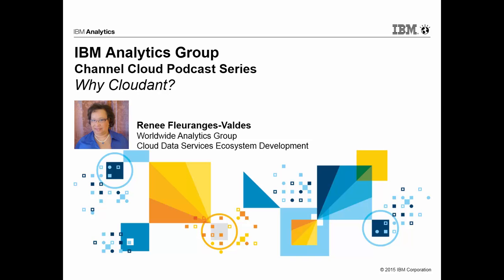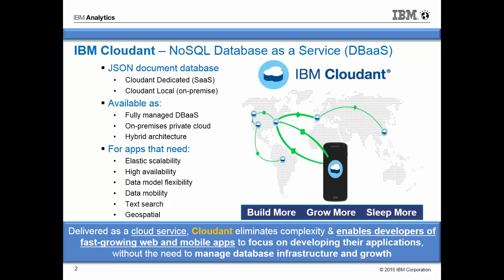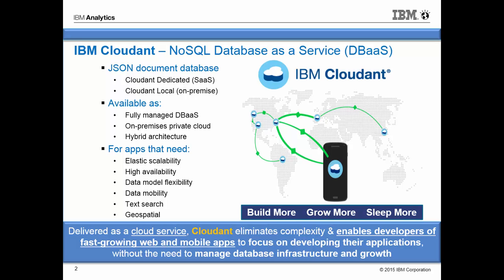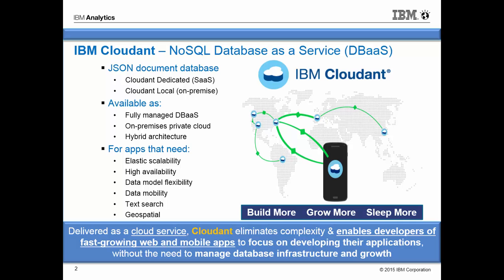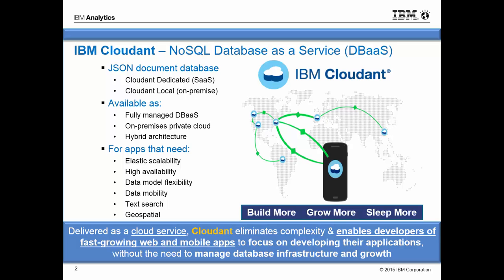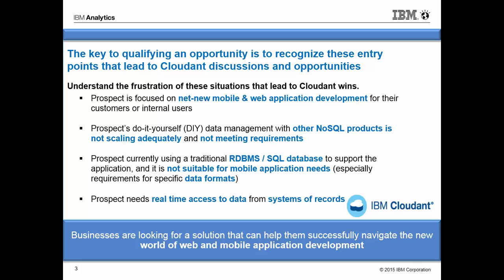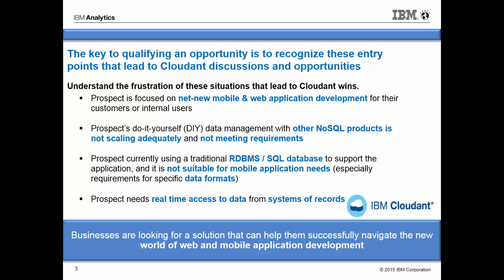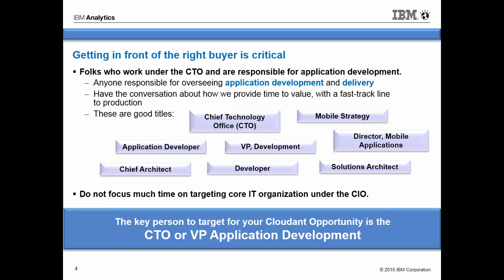An Overview of Cloudant a NoSQL DBaaS 20150424 163538 27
Learn what Cloudant is and what buyers want in a DBaaS solution.